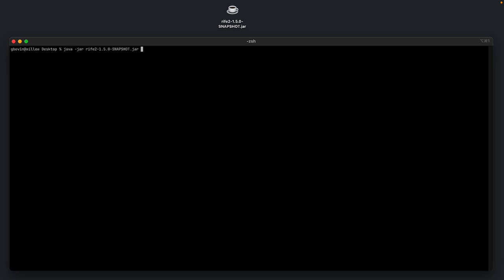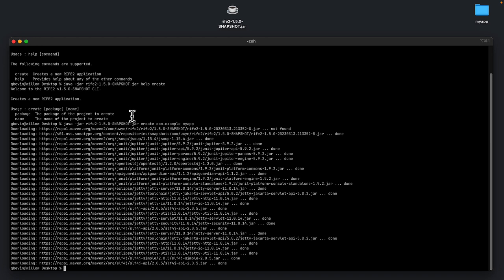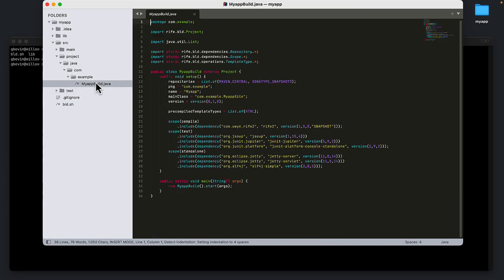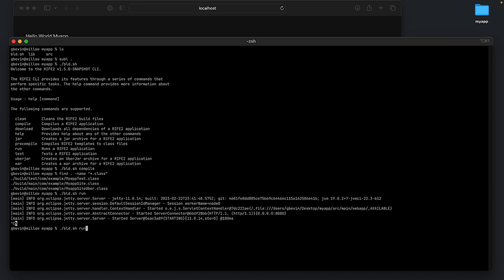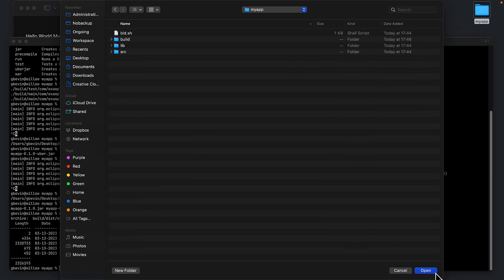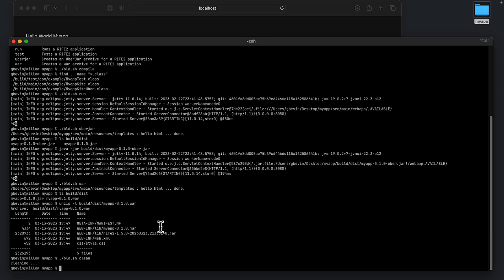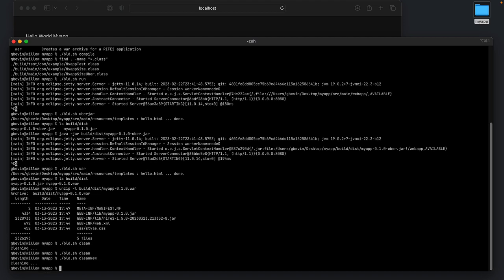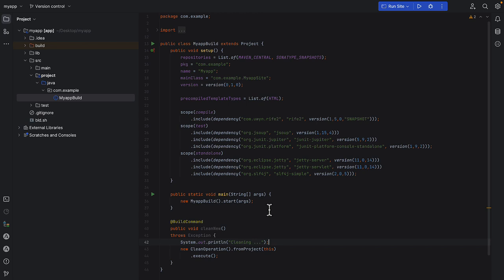RIFE2 1.5 Build Tool Preview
Overview of a new build tool that's integrated into the upcoming version of RIFE2.